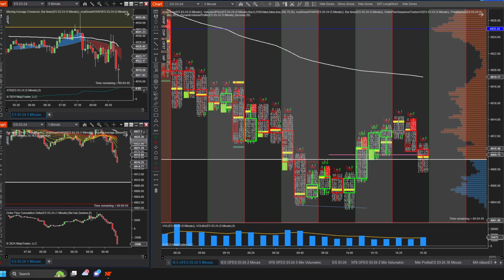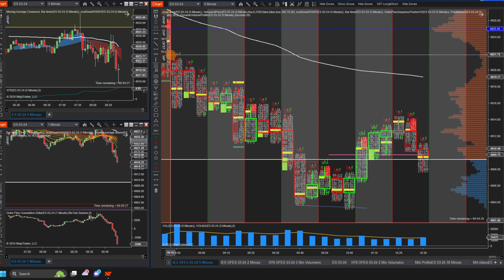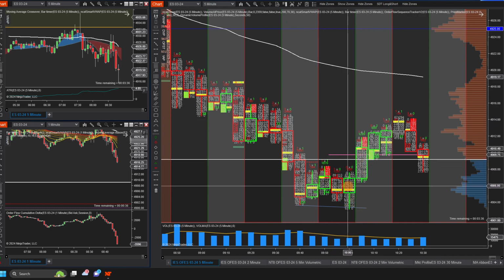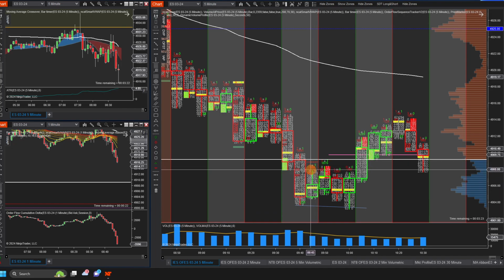How to read Order Flow Delta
Discover the secrets of reading Order Flow Delta in this concise video. Join us as we delve into the intricacies of interpreting order flow data to gain a competitive edge in trading.